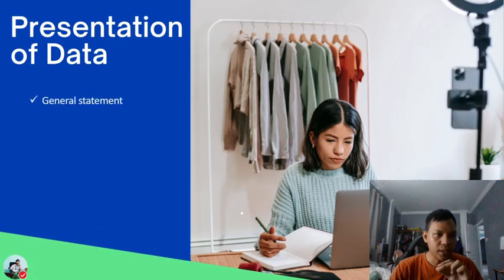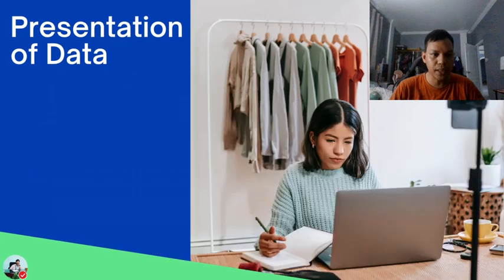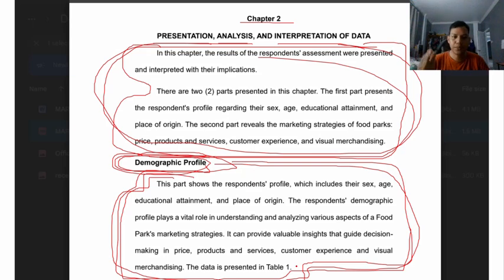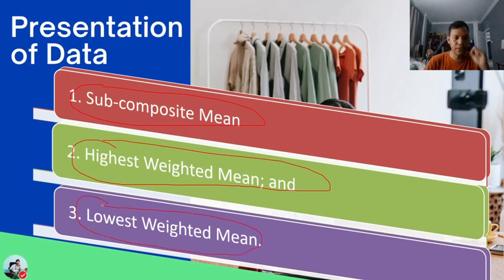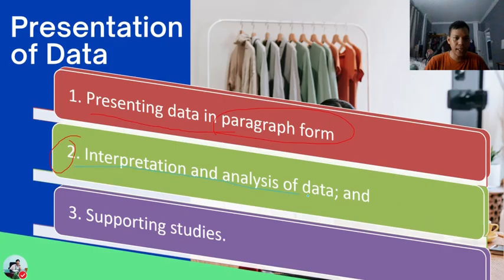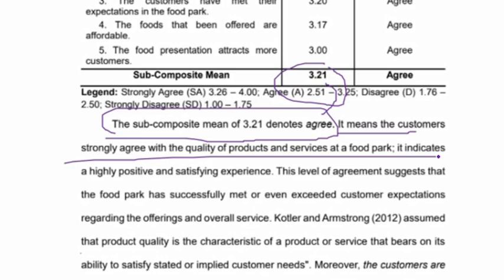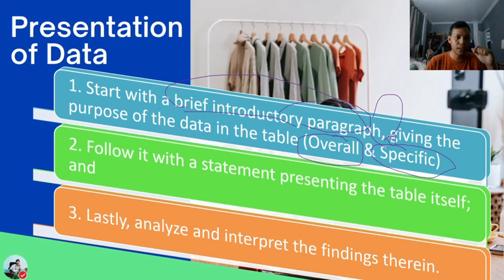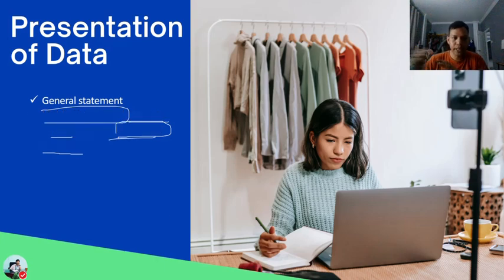Chapter 2 - Presentation, Analysis, and Interpretation of Data | Research 2/ Thesis Writing